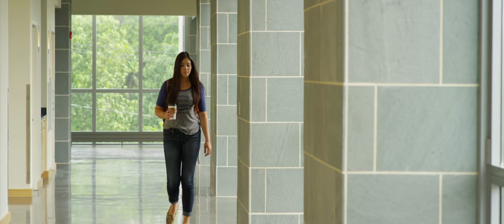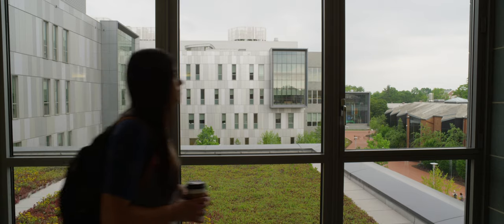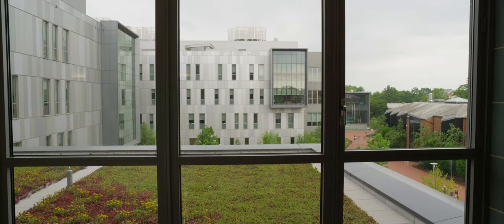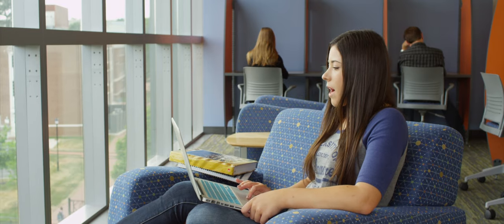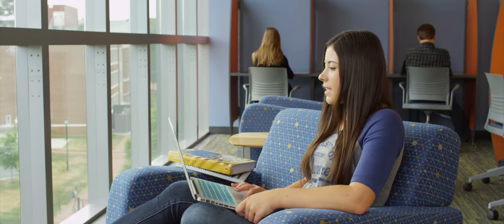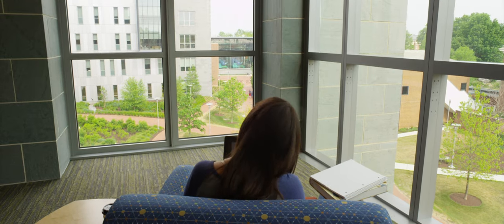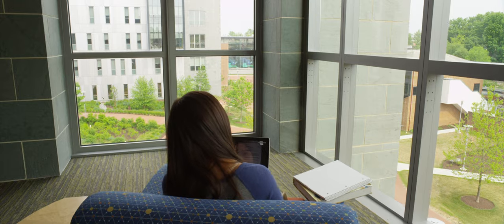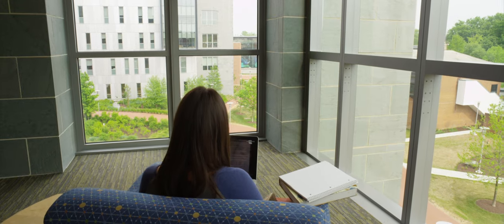This Is The Place Where I Learned How To Learn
Sarah Montes, dietetics major, tells how she finally learned to master the study of organic chemistry thanks to a peaceful scenic view, a bagel shop downstairs and a wired campus.